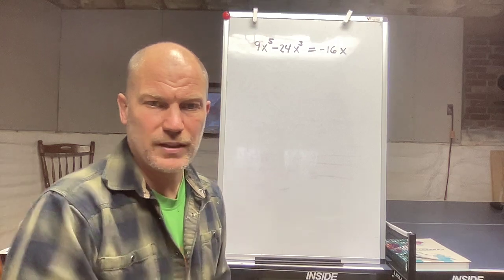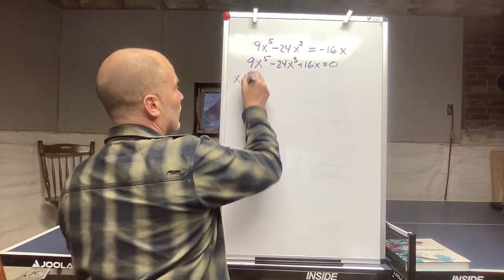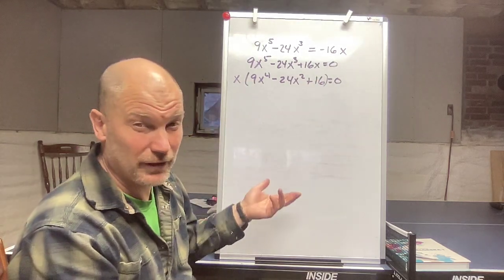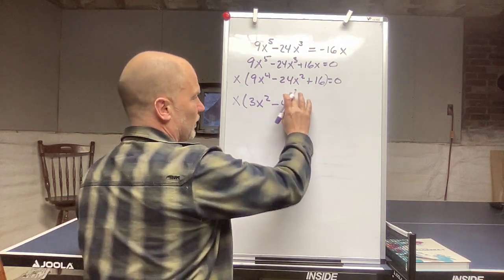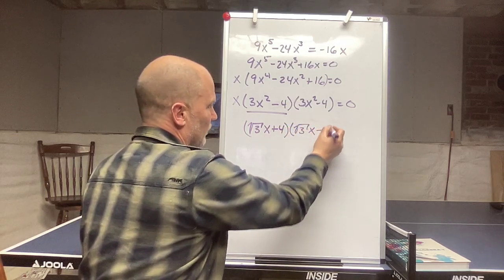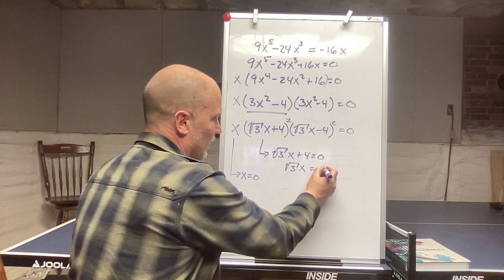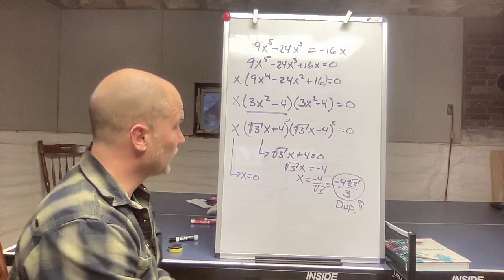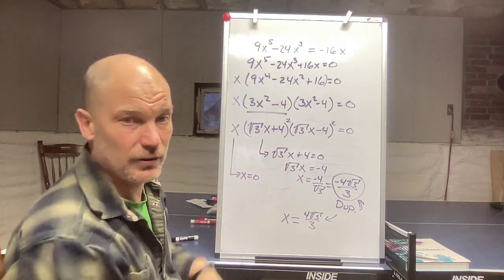Solving 9x^5 24x^3= 16x